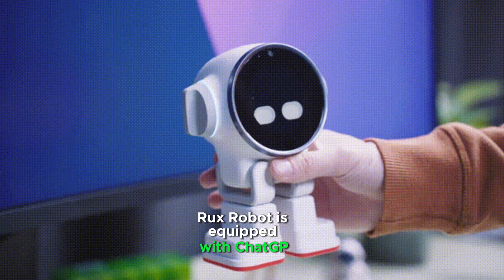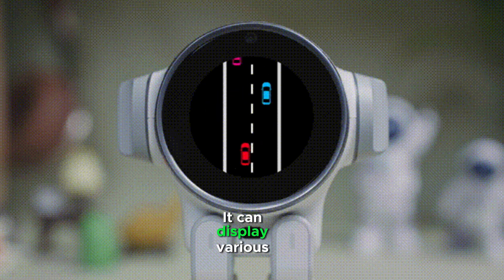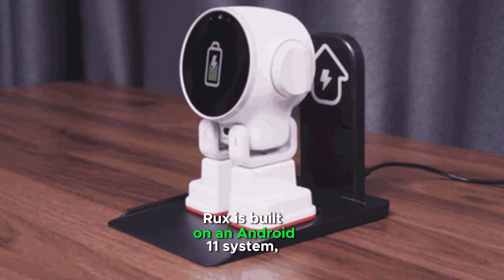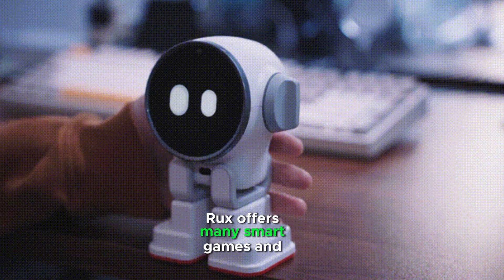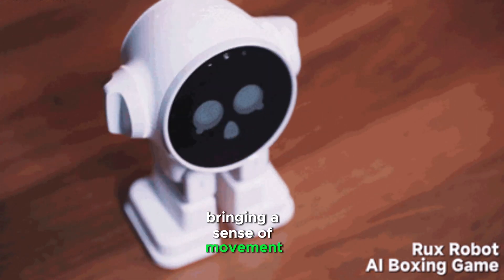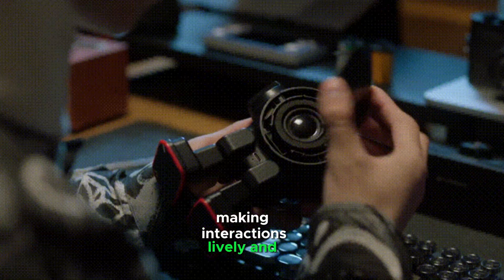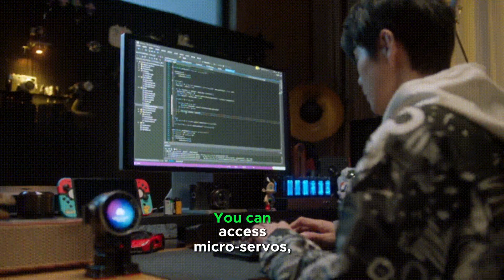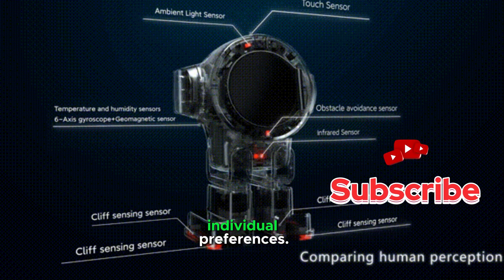Meet Rux AI Robot | Your desktop AI companion!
Rux Robot is an AI-powered desktop companion, It can enhance daily life through advanced interaction and assistance. It operates on an integrated Android system, It can access many applications and customization options. It ensures continuous evolution and adaptability to user needs.

Rux Robot is equipped with ChatGPT,  It facilitates natural, meaningful conversations, transforming into an intuitive voice assistant capable of engaging in dialogue. It can display various emotions through facial expressions and body language, making interactions more natural and engaging.

Rux is built on an Android 11 system. It supports many applications and personalization options, allowing users to tailor its functions to their preferences. Rux offers many smart games and entertainment options, including intelligent boxing, providing users with amusement and engagement.

Rux can display expressions and actions, bringing a sense of movement and curiosity to your workspace. It can walk, explore, and respond to voice commands and gestures, making interactions lively and engaging.

Rux Robot is a multifunctional AI companion, that blends advanced technology with personalized interaction to enrich work and leisure experiences. You can access micro-servos, speakers, and antennas through an open API, tailoring Rux's expressions, actions, and sound effects to individual preferences.

You can read the article about: Rux robot review, features, advantages and disadvantages

You can read the article about: kuri robot review, features, advantages, and disadvantages

You can read the article about Trending topics about Eilik robots in Education, Healthcare, Customer Service and Workplace

You can read the article about: Eilik DQ robots review, advantages, disadvantages and specifications